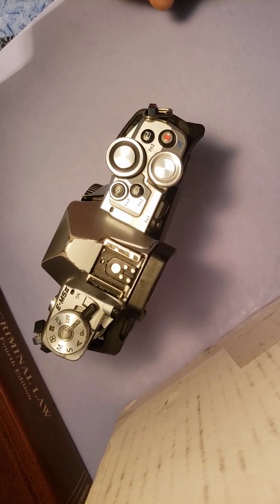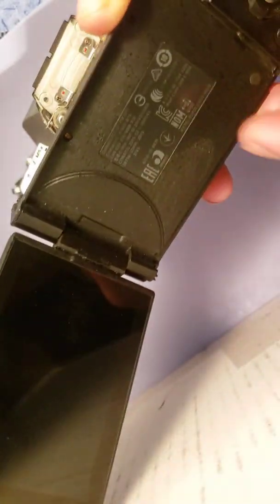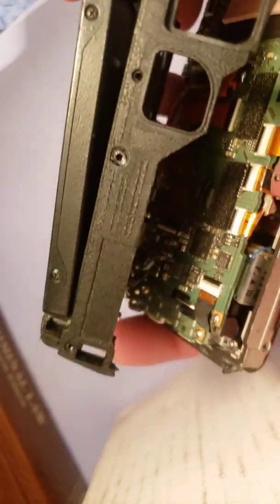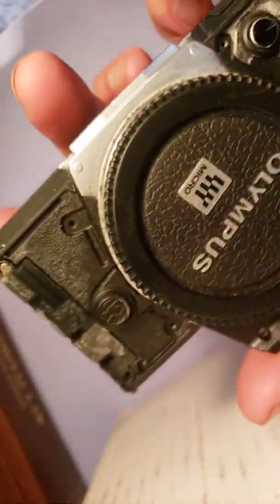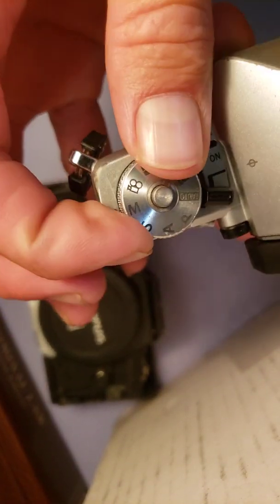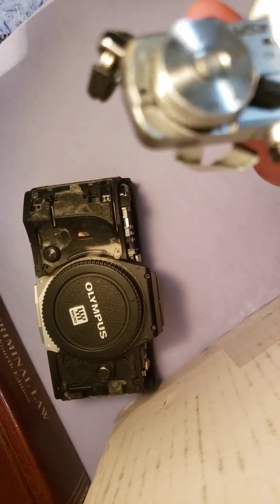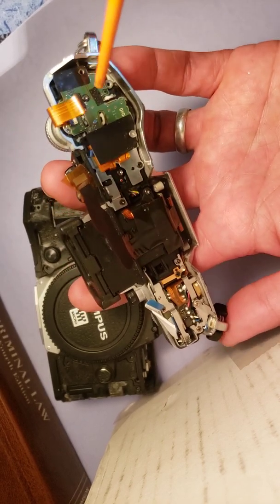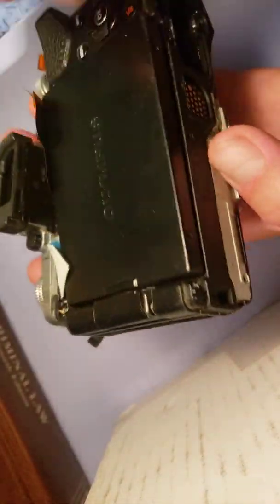Mission Indie-Possible: Olympus OM-D E-M5 Mark ii disassembly and thoughts on off/on switch failure.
2024 update! I just bought a second e-m5 mkii with the same on/off problem. This time I tried contact cleaner without disassembly. I tilted the camera to keep from dripping fluid onto the sensor. I also tried to spray around the dial. Problem didn't go away and now the evf shows a distorted image and the automatic evf to lcd switch sensor isn't working.

Olympus OM-D E-M5 Mark ii micro four-thirds camera disassembly and thoughts about on and off switch failure. M4/3 camera disassembly.